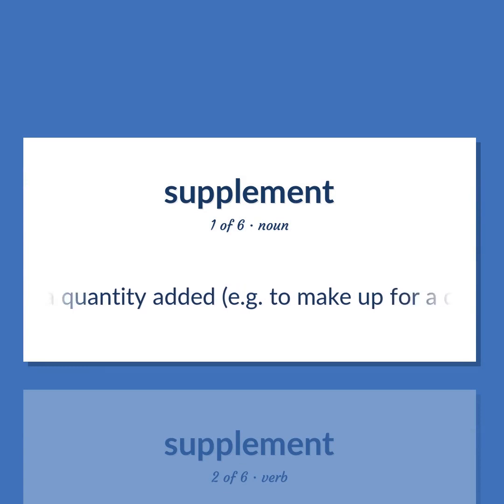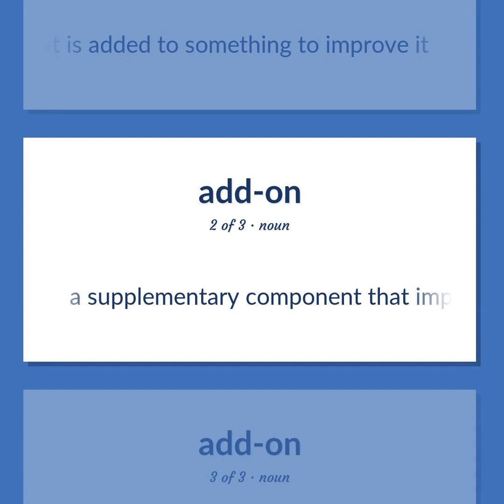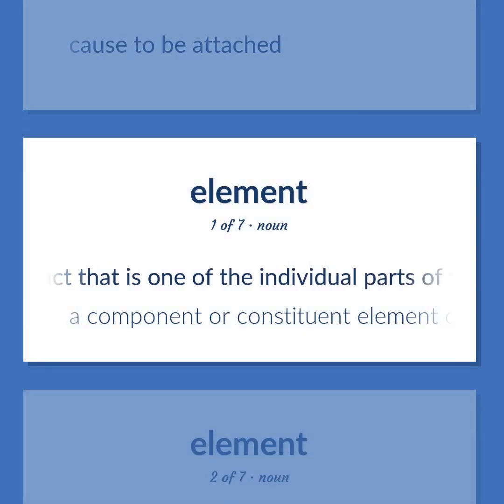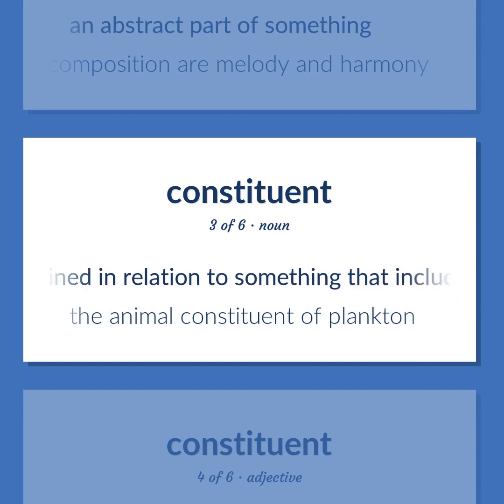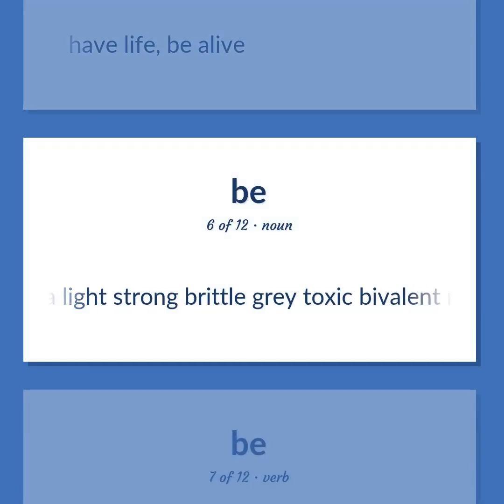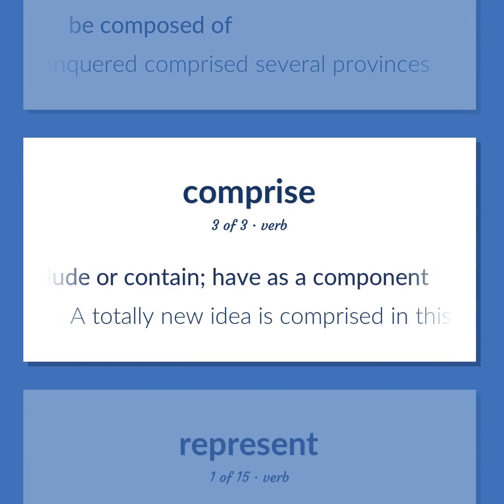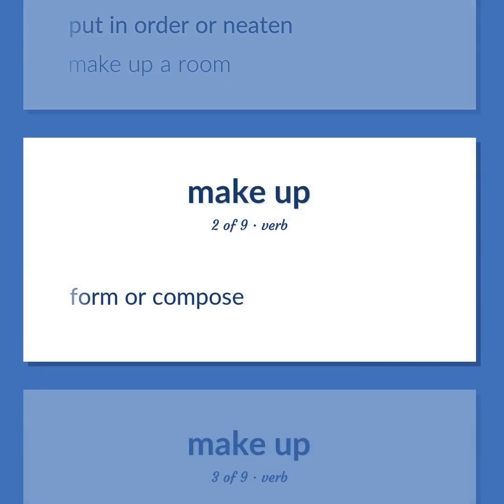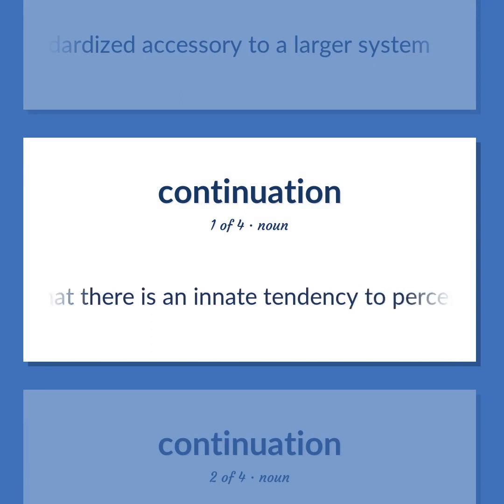Supplement - 137 English Vocabulary Flashcards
SUPPLEMENT meaning. Following our free educational materials, you learn English in a great way with ease and efficiency.